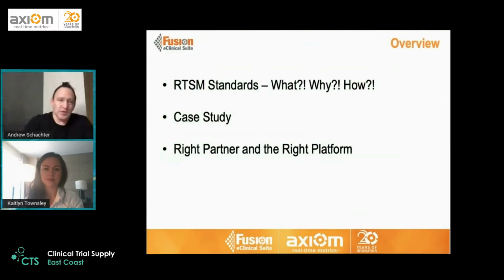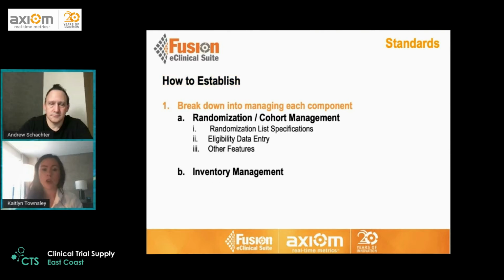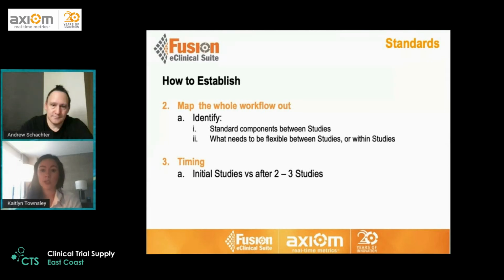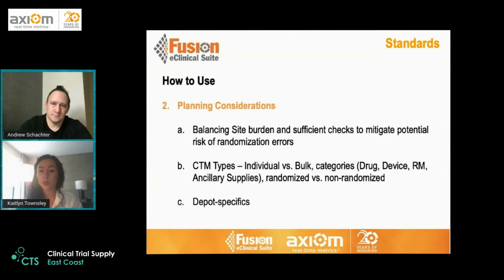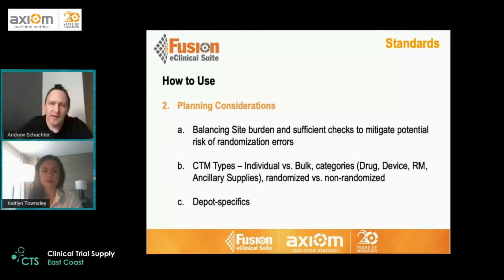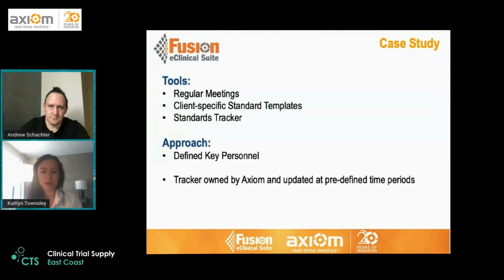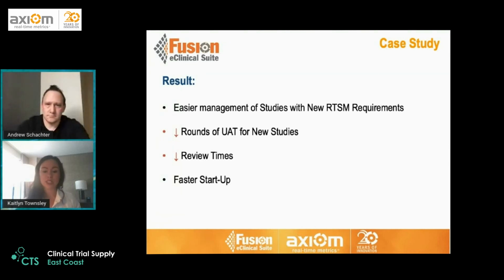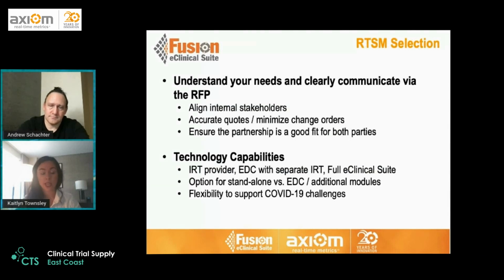Developing RTSM Standards to Expediate Start-Up and Decrease Stress on Smaller Study Teams -CTS 2021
Speakers:

Andrew Schachter
Founder and CEO
Axiom Real-Time Metrics

Kaitlyn Townsley
Associate Director, Product Innovation
Axiom Real-Time Metrics

Webinar Summary:
• Why establishing RTSM standards can speed up your Start-Up Times even when working in a    smaller team
• How to find the right platform or partner to develop standards with.
• Review of a few Case Studies’ lessons learned for making time to establish RTSM standards.